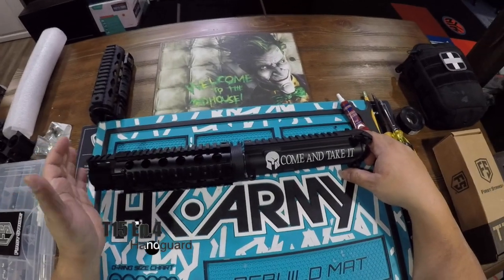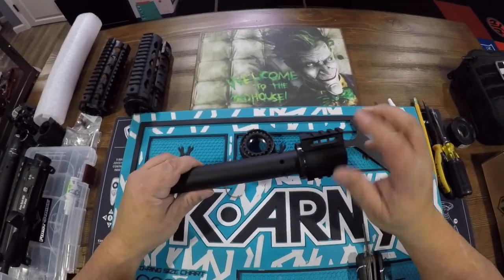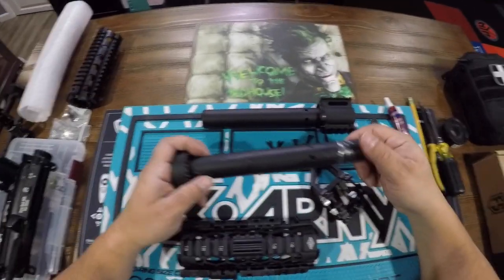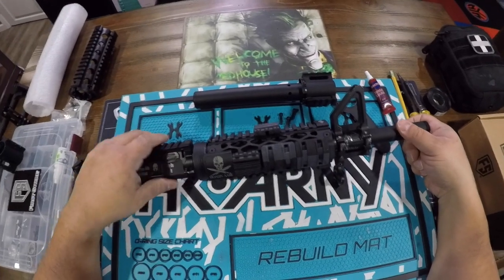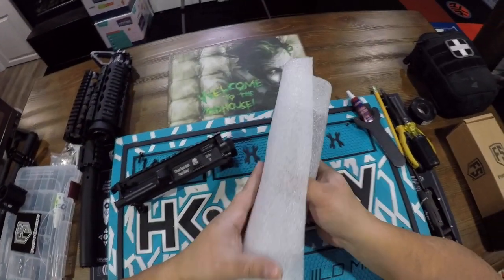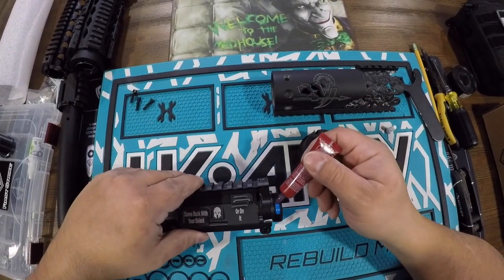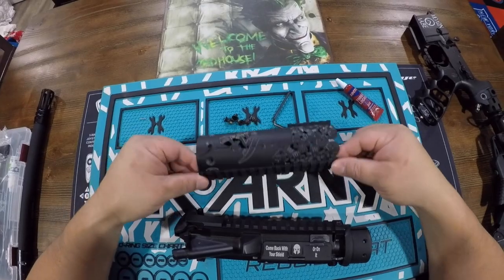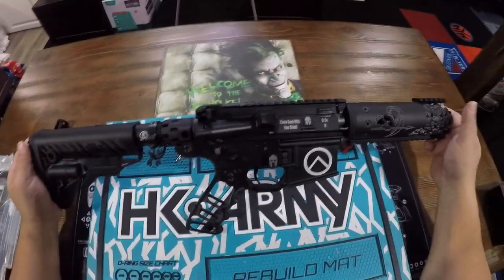First Strike T15 Handguard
This video is about Custom Handguard T15 Ep.4